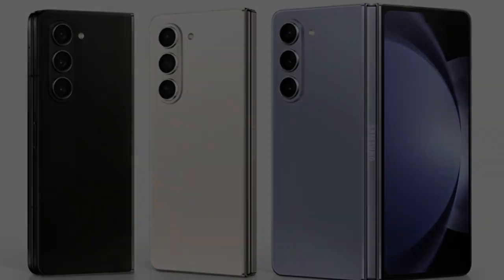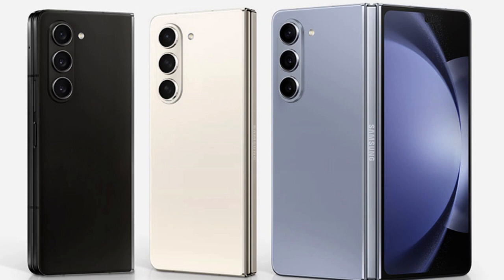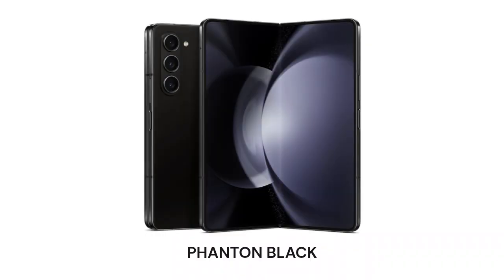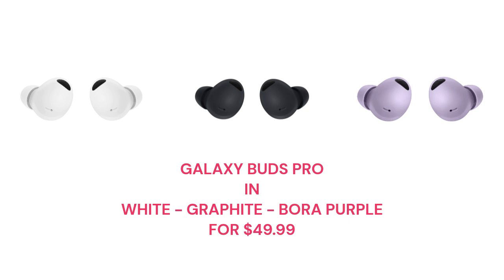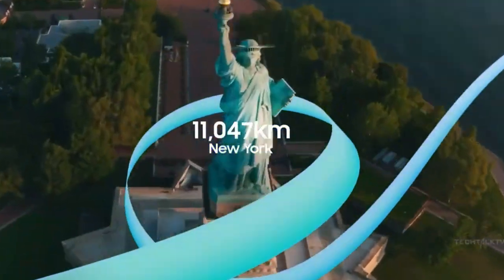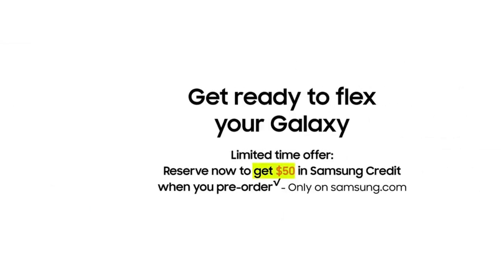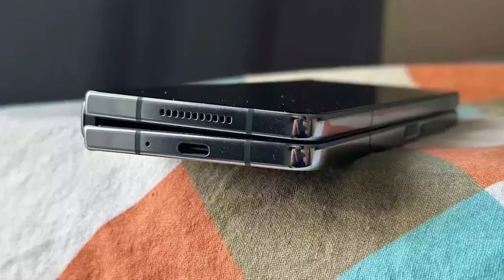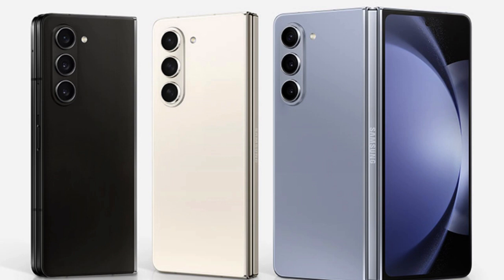Samsung Galaxy Z Fold 5 review - is it worth $1800?